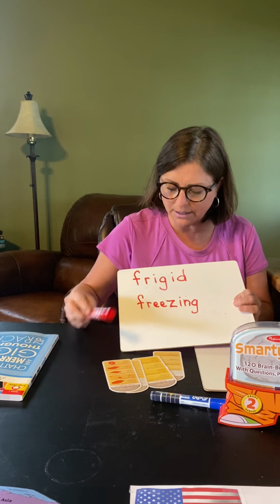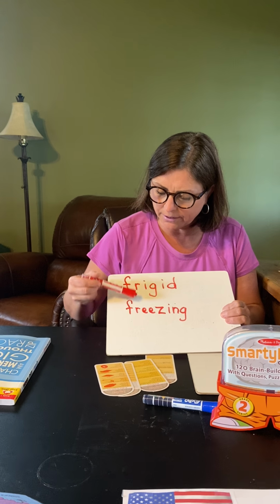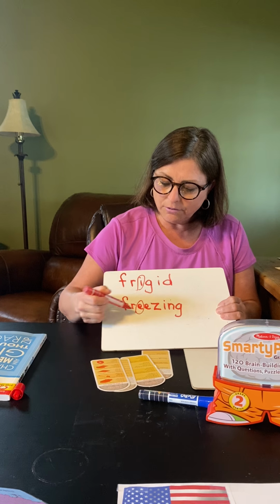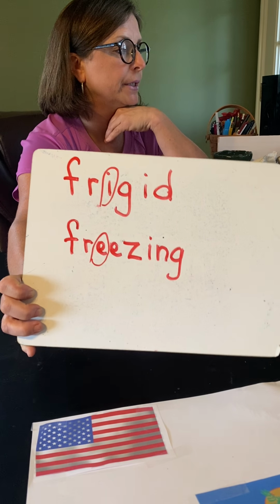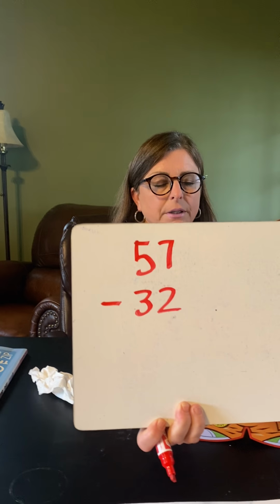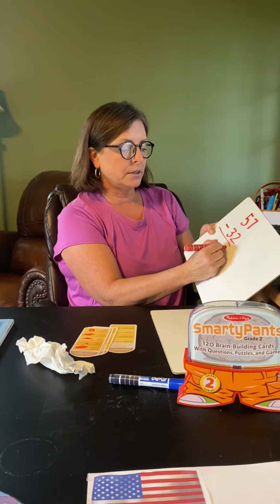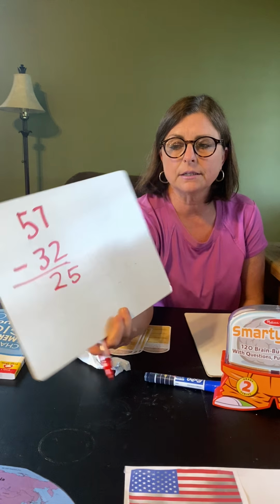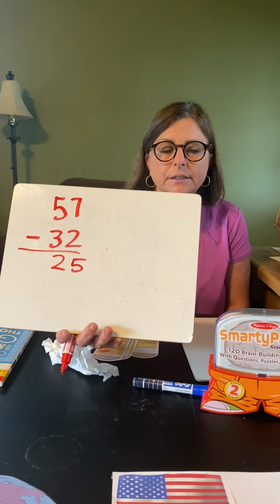P2 Virtual School 4/3/20